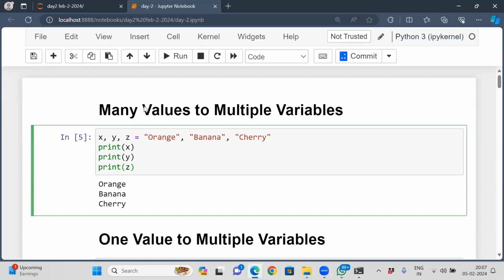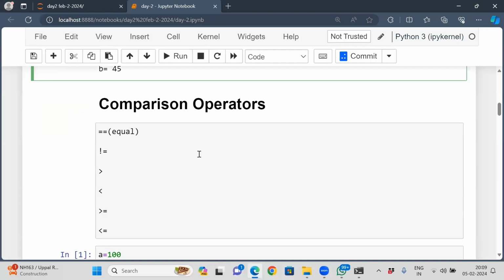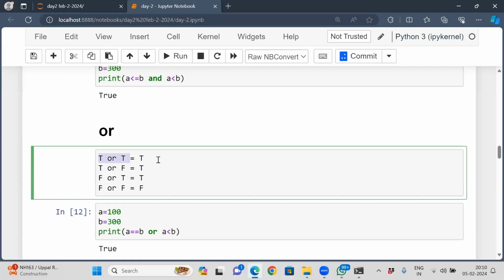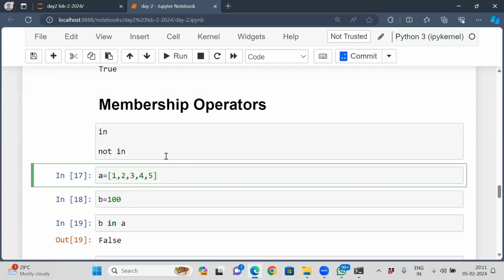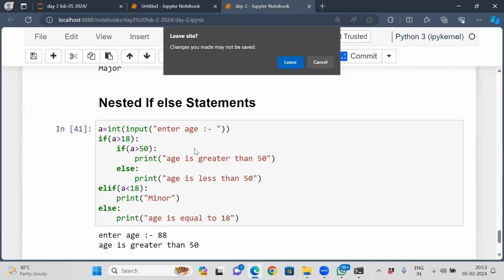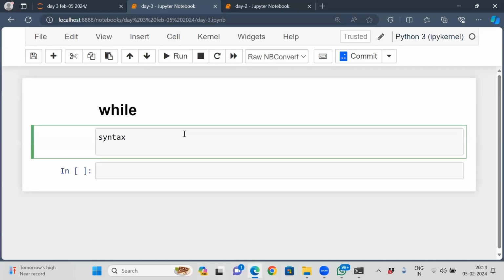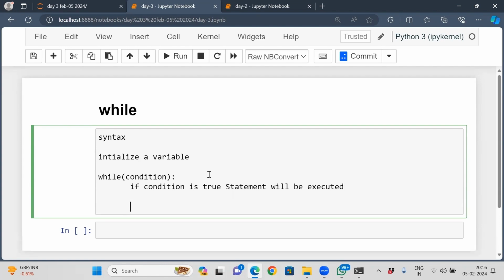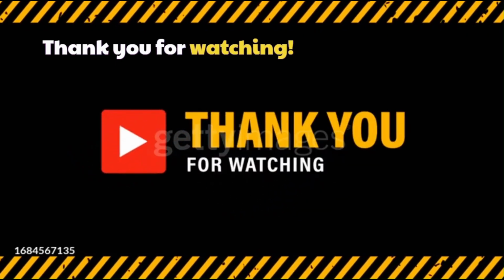Python While Loop Explained | Part 9: Conditional Statements & Loops Recap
In this video, we’ll:

Review key concepts from Parts 7 and 8, including conditional statements, loops, and indentation.
Explore the 'while' loop in detail with practical examples to master its implementation.
Topics Covered:
✅ Recap: Conditional statements, nested loops, and proper indentation.
✅ While Loop: Deep dive into how the 'while' loop works and its use cases.
✅ Practical Examples: Real-world coding scenarios to boost your Python skills.

Follow along to strengthen your Python programming fundamentals and write efficient code!